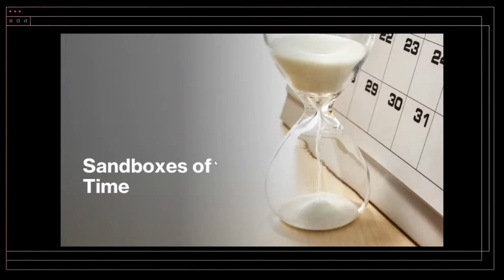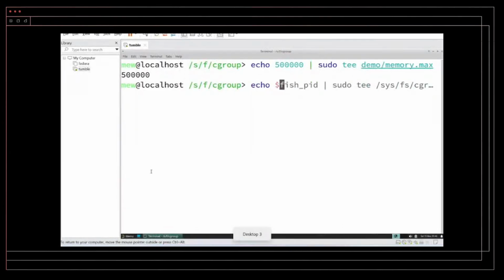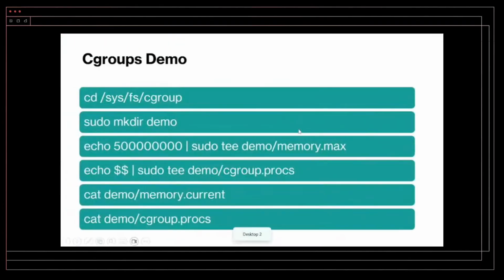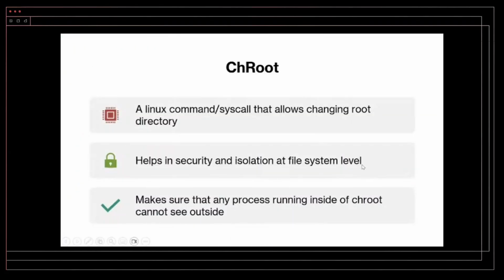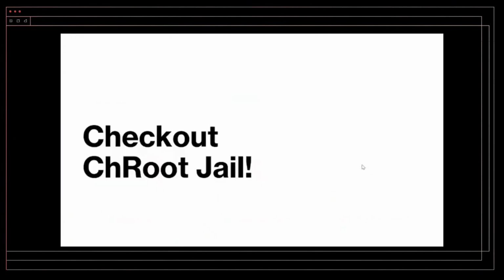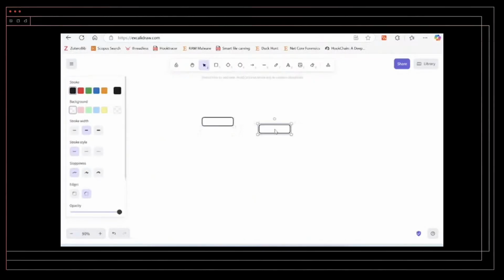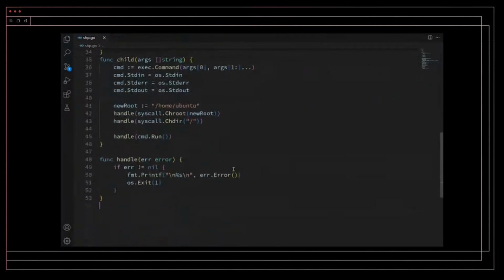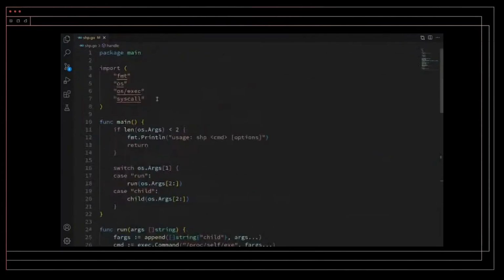Containers Explained | Zer0day Academy Workshop #1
Welcome to Zer0day Academy’s first-ever workshop recording!

In this session, Gaurav Gogia walks you through Docker and Containers – Under the Hood. If you're interested in cybersecurity, infrastructure, this is a must-watch! Gain insight into how containers work and why they’re crucial for modern applications.